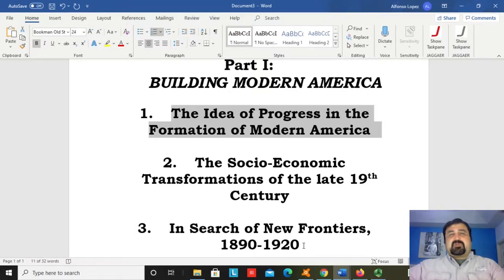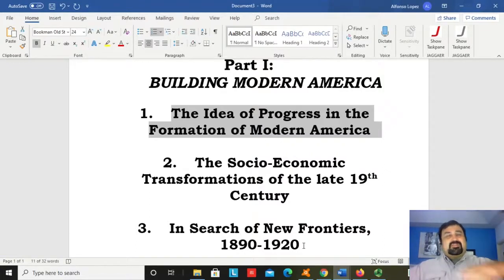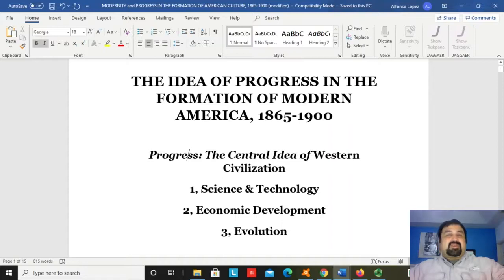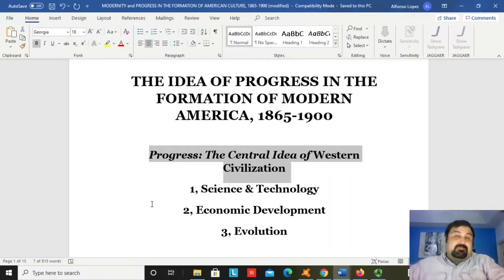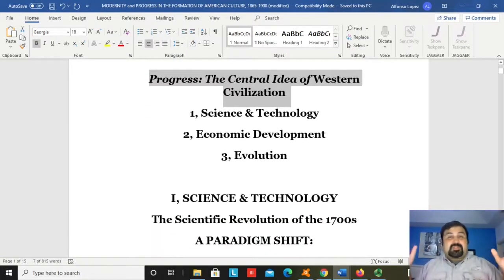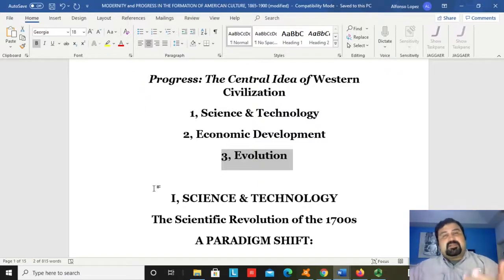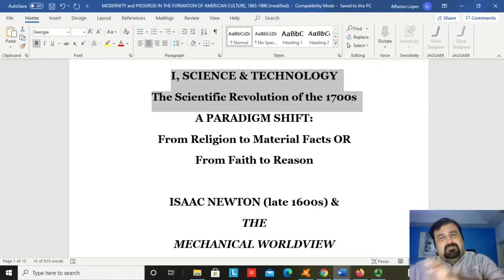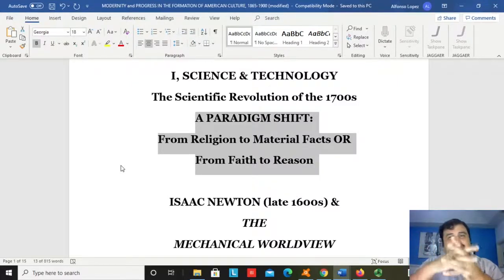The Idea of Progress in the Formation of Modern America Session 1